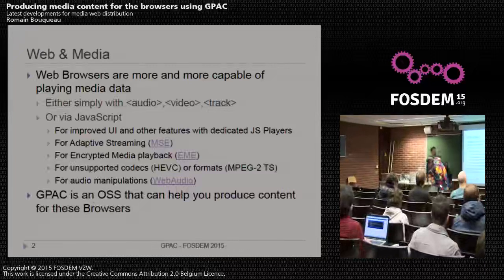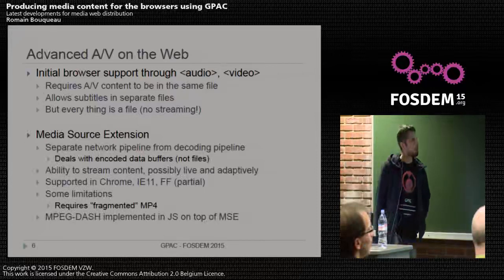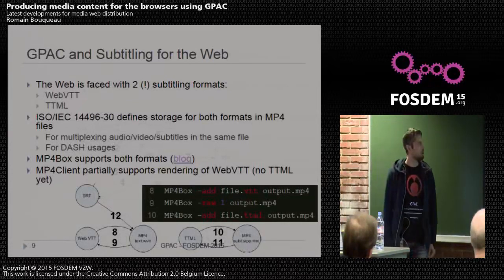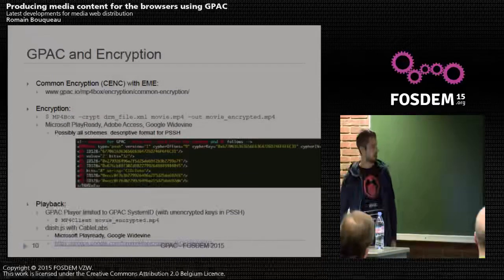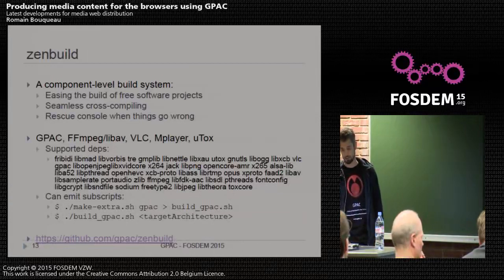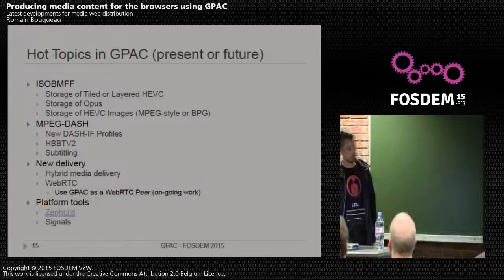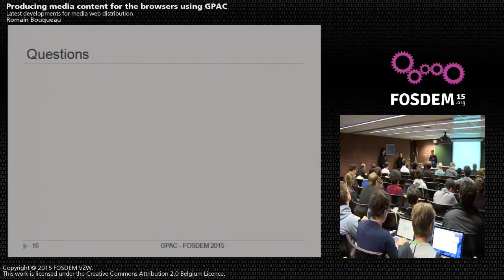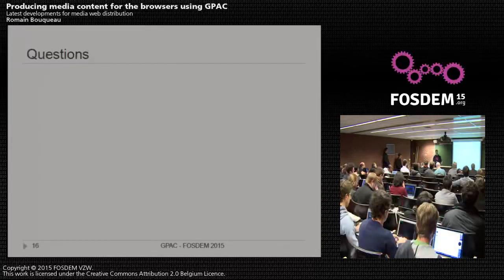Open Media Pac